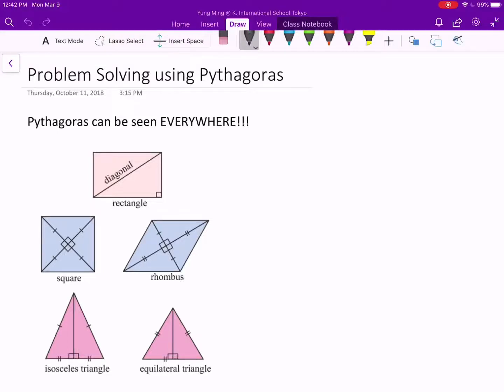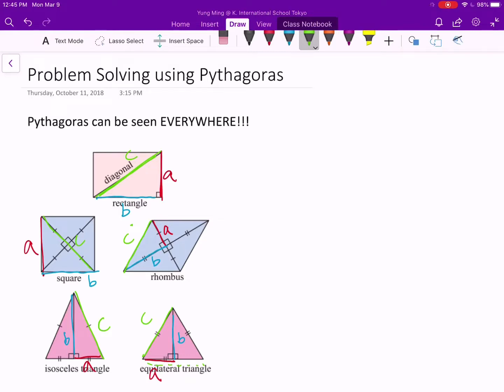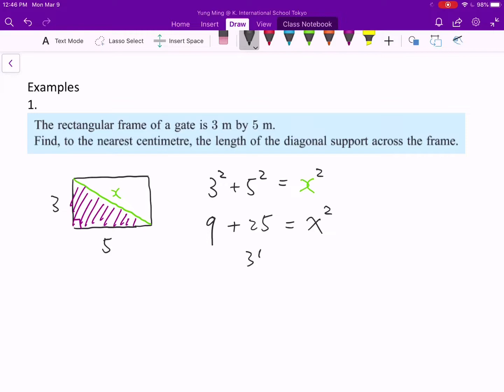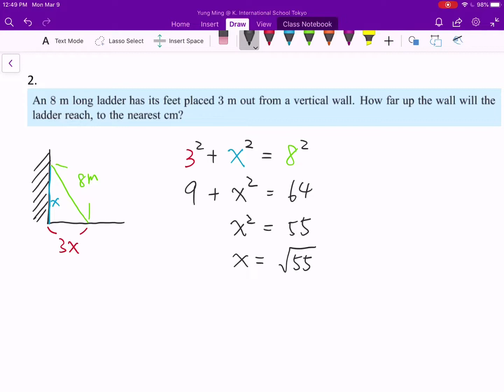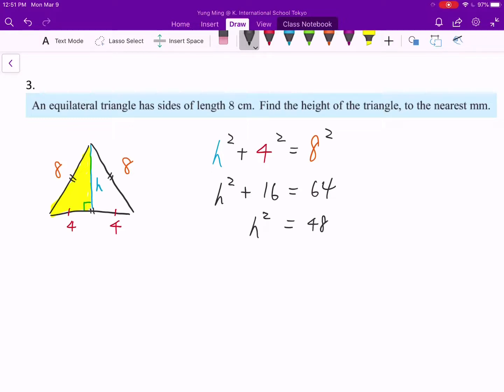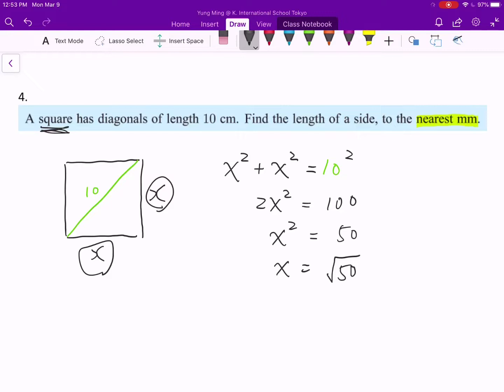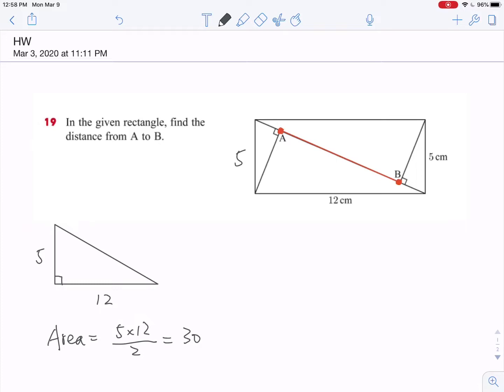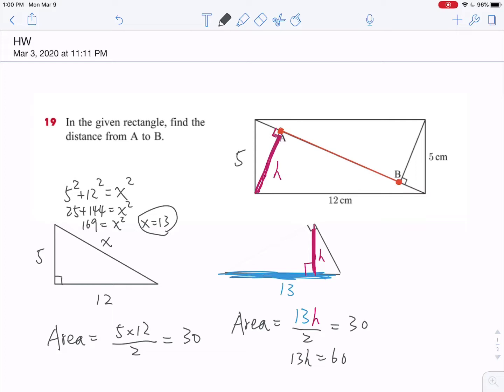G6E/7S Lesson for Tuesday Mar 10 - Problem Solving using Pythagoras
CORRECTION: at 2:48 on the diagram the 3x should be 3 instead.